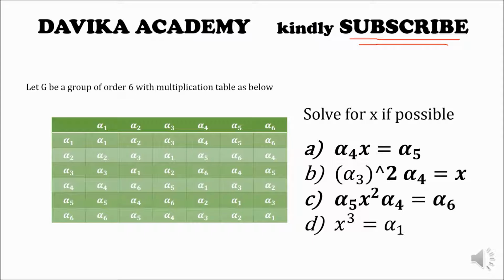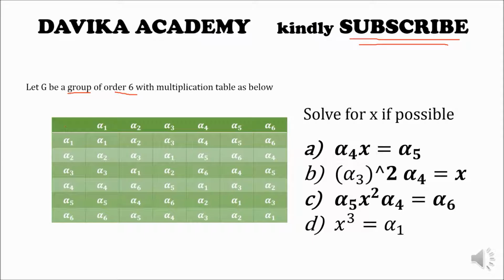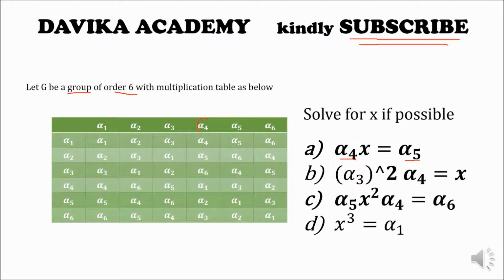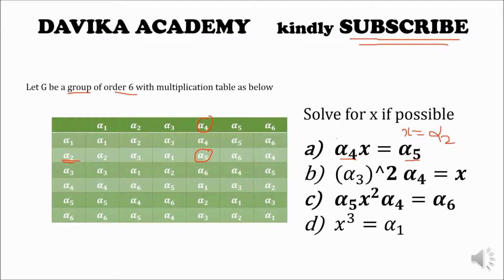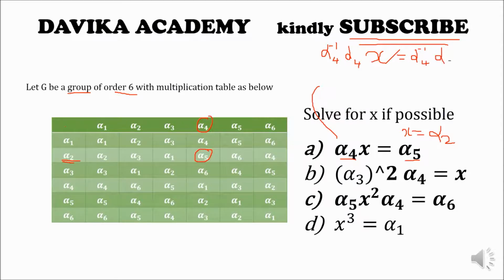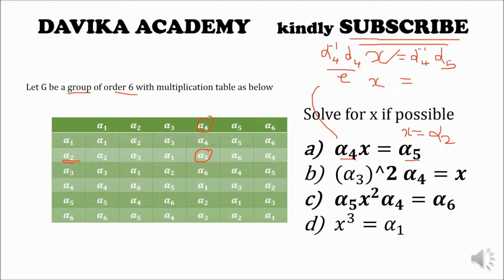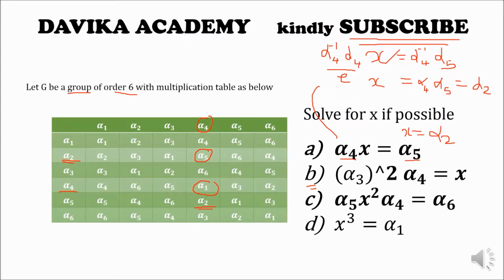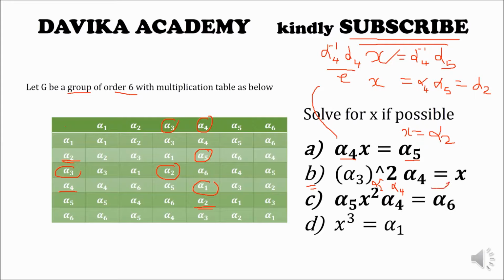Proof for Uniqueness of Inverse in Practice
Check how live application of Inverse Uniqueness in a Group